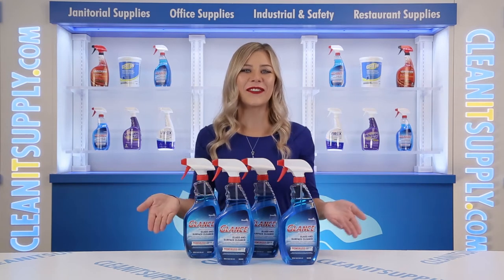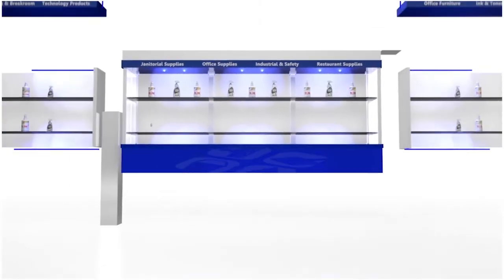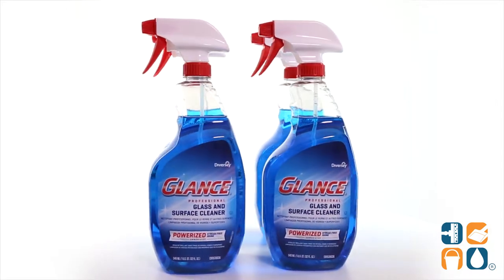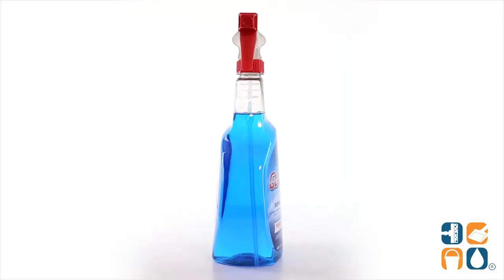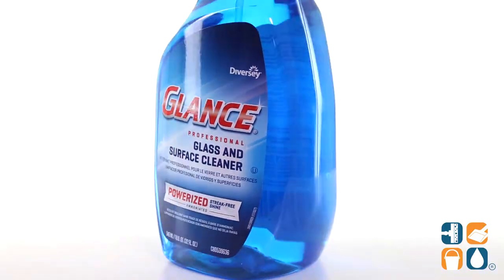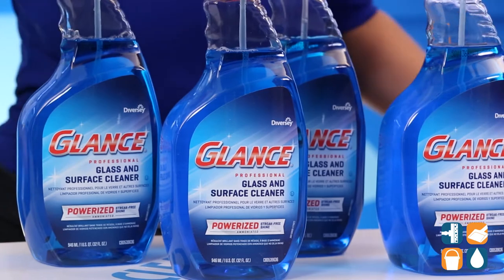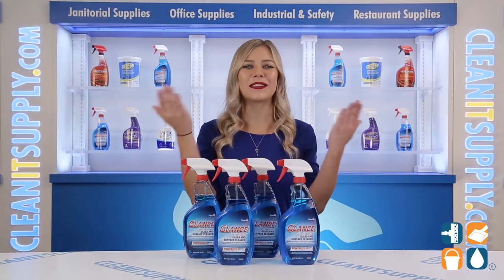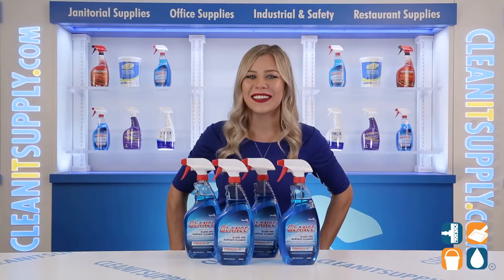Diversey Glance Glass & Surface Cleaner, 32 oz, 4 Bottles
Diversey Glance Glass & Surface Cleaner, 4- 32-oz Bottles per Carton

This glass and surface cleaner by Diversey is formulated with ammonia and powerful surfactants to deliver professional cleaning results to any sensitive surface. Cuts through tough grease, grime, and even wipes clean and dries fast for a streak-free shine!